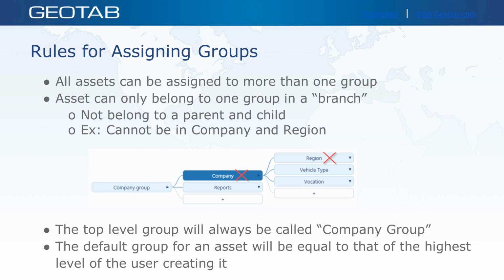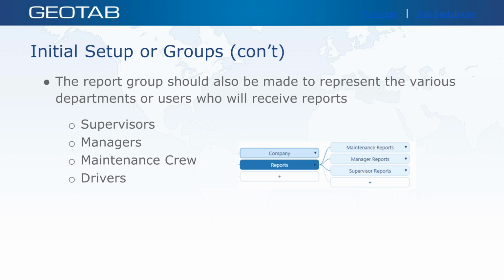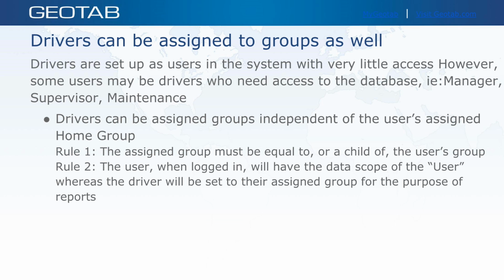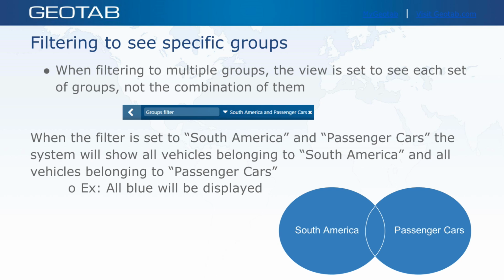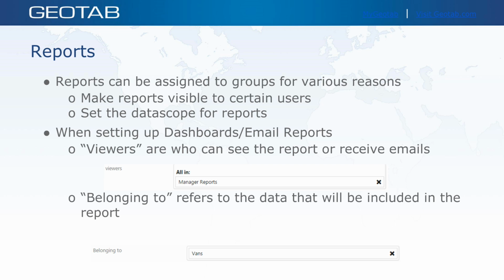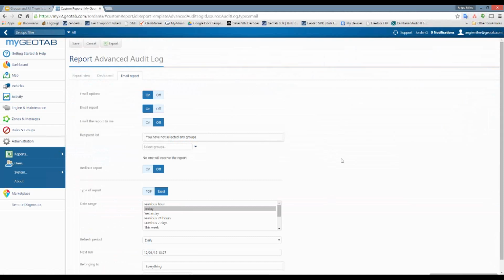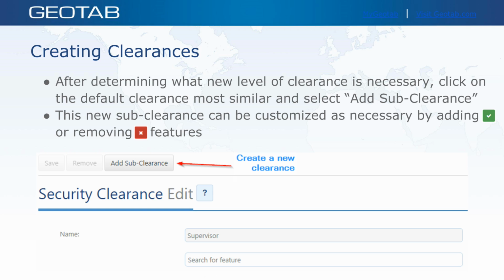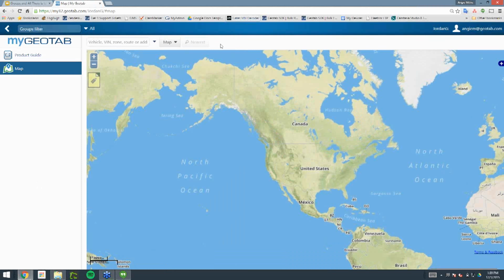Groups and Clearances and All There is to Know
Learn the details of groups and how to structure them in MyGeotab. Using groups for zones, reporting, and users and looking at the best way to structure your database. We also take a look at MyGeotab Clearances, how they are structured, how they affect the user and how they are connected to Groups.